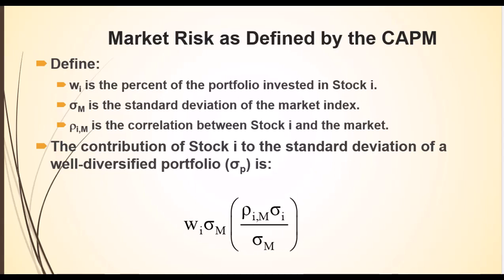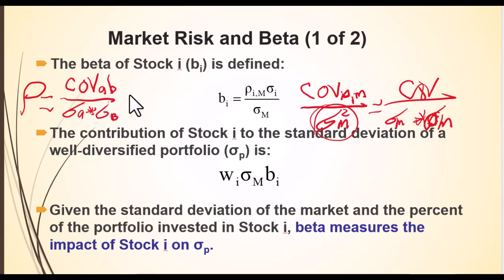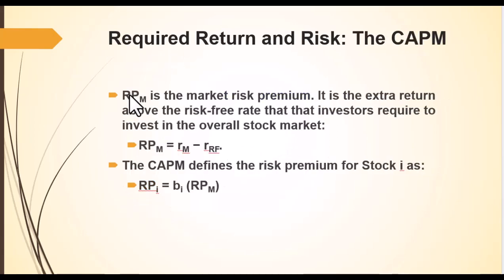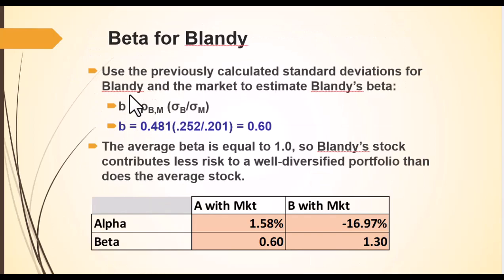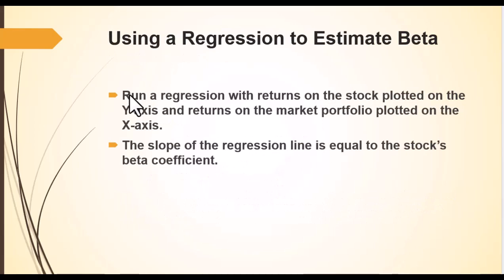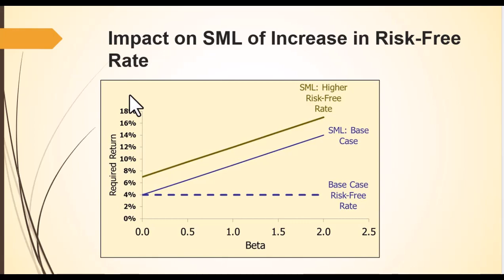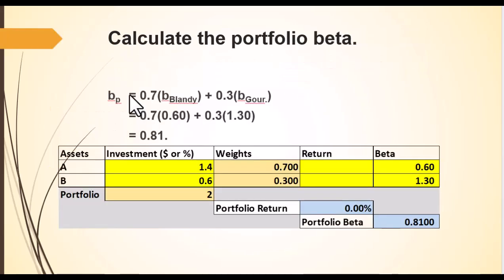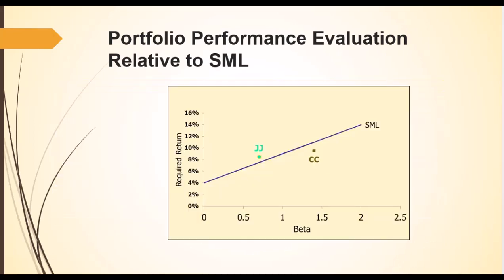MBA C06 Risk and Return PT3